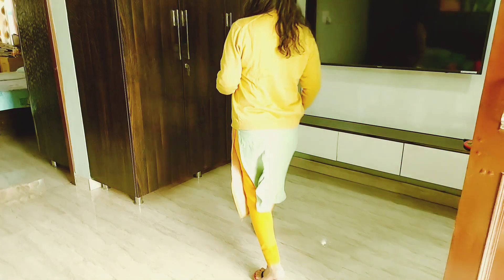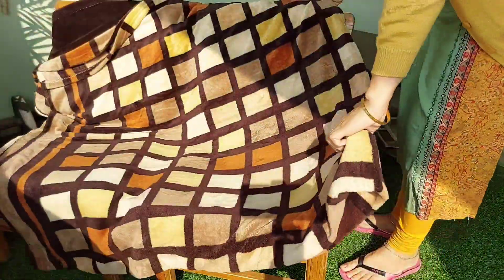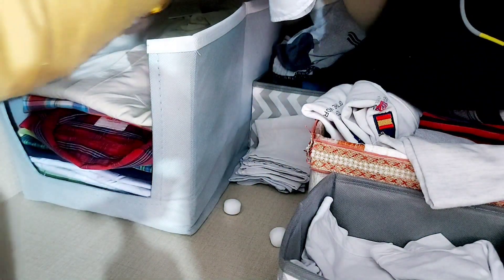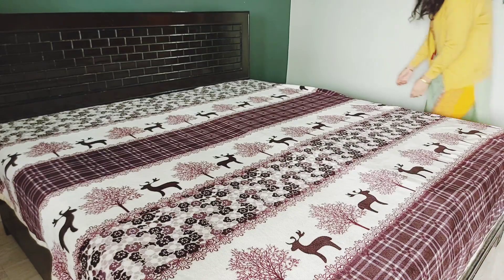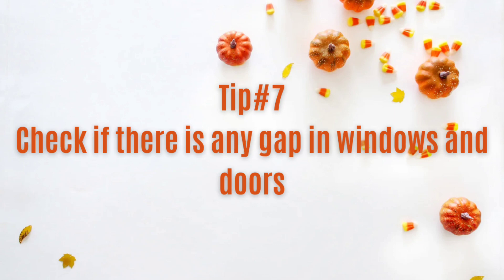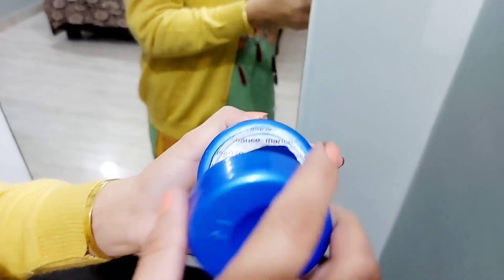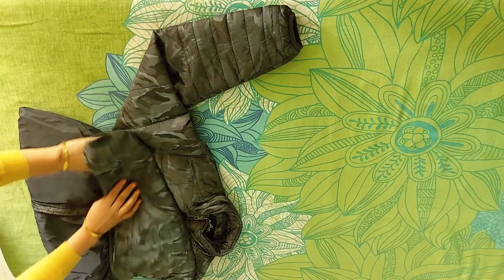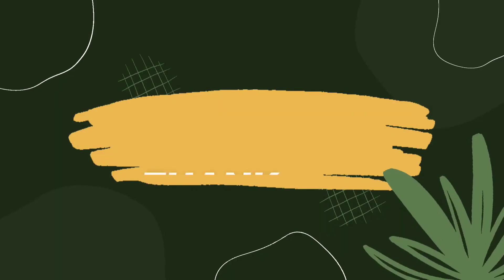10 Brilliant Winter Hacks For Home And Kitchen | Home & Kitchen Organization| Winter Ready Your Home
10 Brilliant Winter Hacks For Home And Kitchen | Home & Kitchen Organization| Winter Ready Your Home

Hi. Here is a video with brilliant solutions to the problems we generally face at home in winters.

 Under shelf storage baskets

Vegetable pouches

 Plastic containers

white rack

Over the cabinet organizers

Under shelf  organizer

Wardrobe Organiser

Clothes organizer

Closet organizer

My Tripod

Wall hooks

cleaning habits,simplify your space,useful tips for home cleaning,simple home cleaning tips,organize wardrobe,stationary

organizer,wardrobe,organizing ideas,organizing tips,diy organizers,jewelryjewelry organizer,cereal de belliza,proyectos faciles,useful things,lifehacks, tricks,tips,diy

boxes,cardboard

organizers,cardboard,diy shoe rack,spinning

organizer,picture

frame,organizers for cosmetics, 5-minute crafts,diy,do it

yourself,crafts,trucos,5 minutes craft, life hacks,5 minute

craft,trucos

projects,diy activities, handcraft,tutorial,howto,organize wardrobe,stationary organizer,wardrobe,organizing

ideas,organizing

tips,diy organizers,jewelryjewelry organizer,cereal

boxes,cardboard

organizers, cardboard,

home,habits for a clean home,cleaning routines indian,pj homemaker, daily home cleaning routine

Cleaning Routinel Tips For Everyday cleaning

organization ideas,lifestyle ideas,how to keep your home